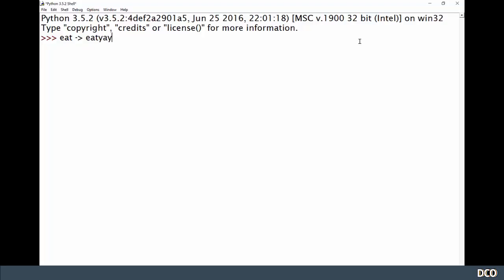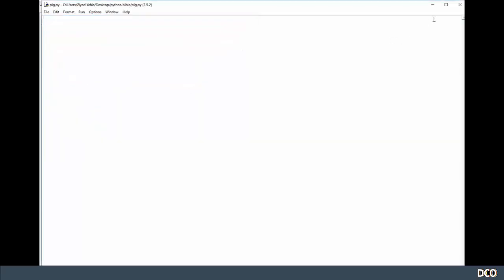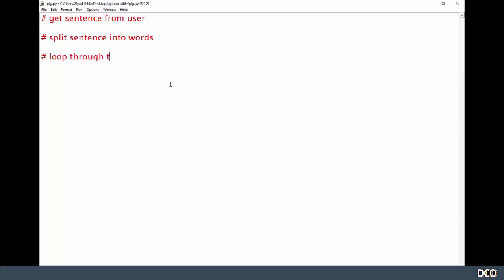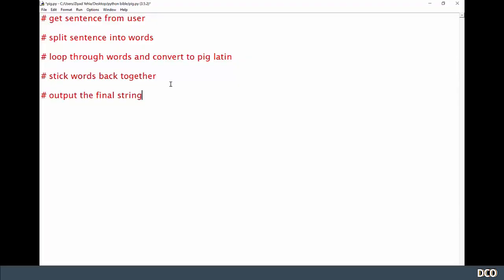Python Course Pig Latin Translator Part 1